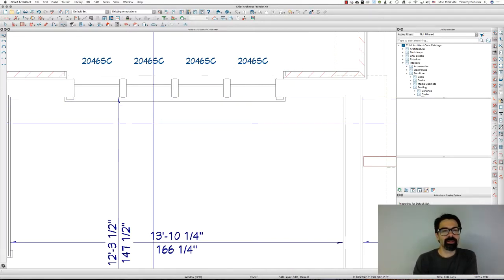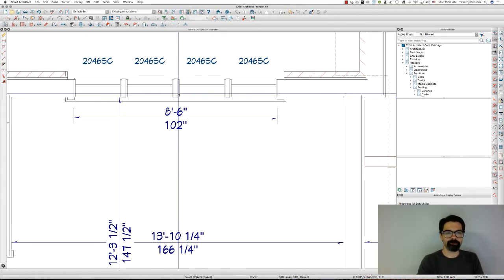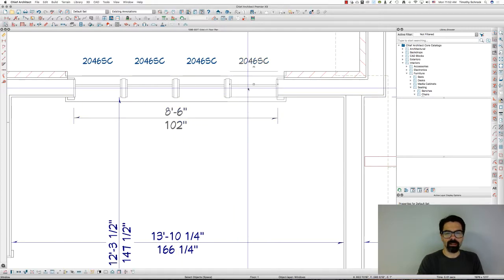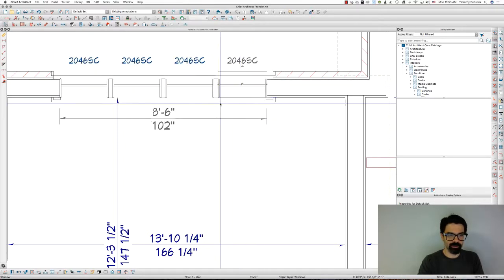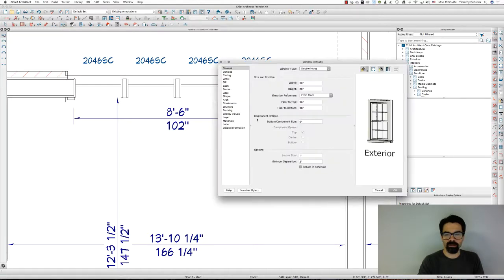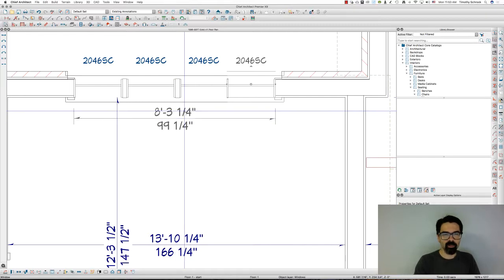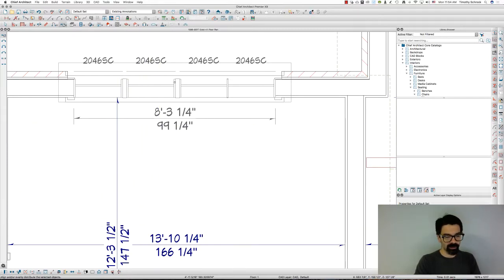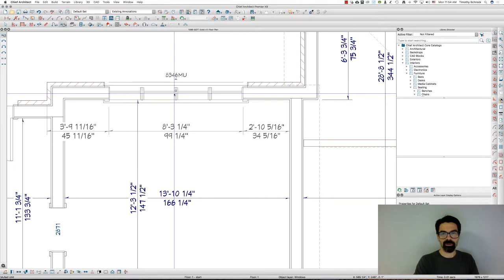Spacing Windows Equally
In today's TechTipTuesday, I show how I create a multi-sash window that fits the existing conditions as measured using the "Align Object" child tool. As usual, I'm working in Chief Architect software on my Mac desktop.